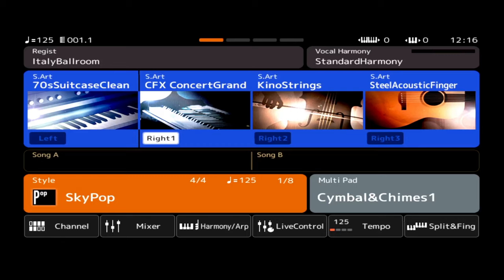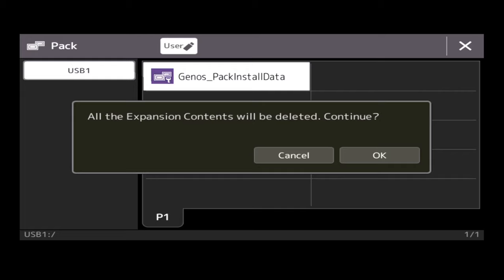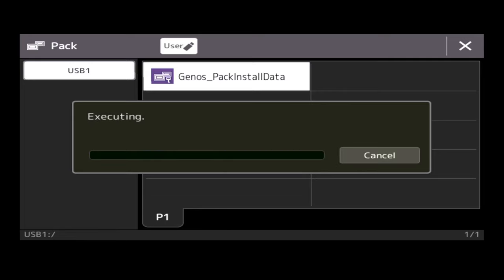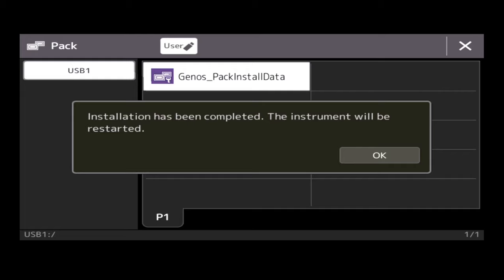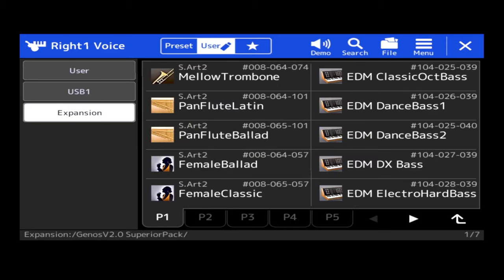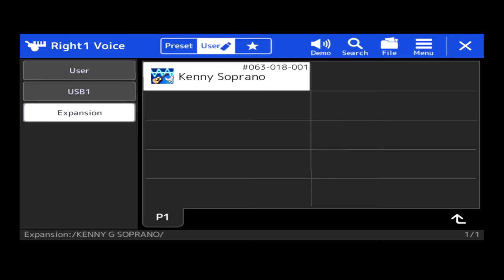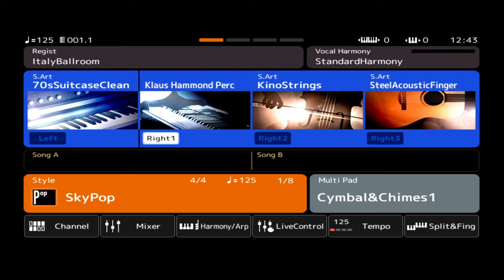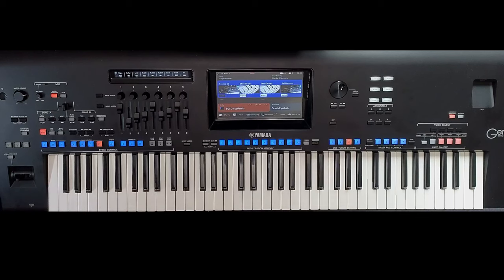Yamaha Genos Tutorial - Loading Expansion Pack